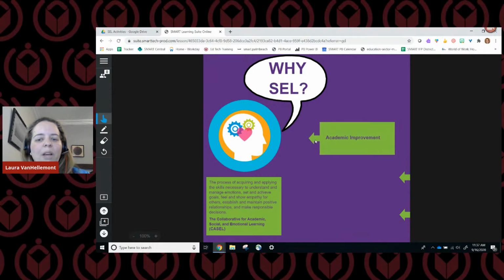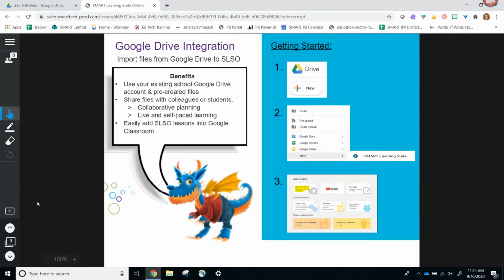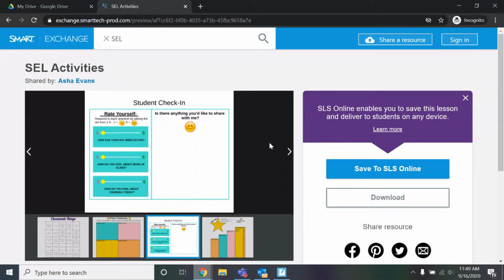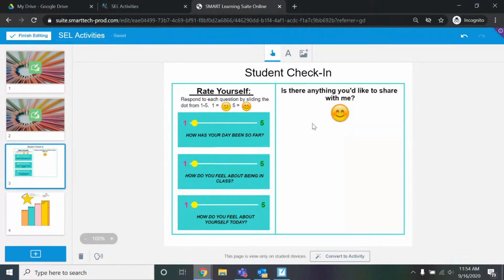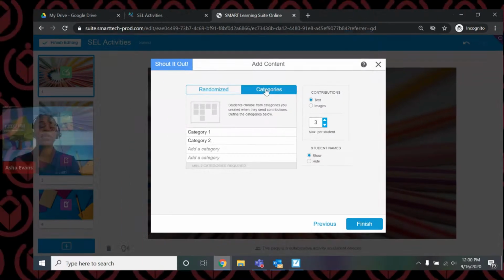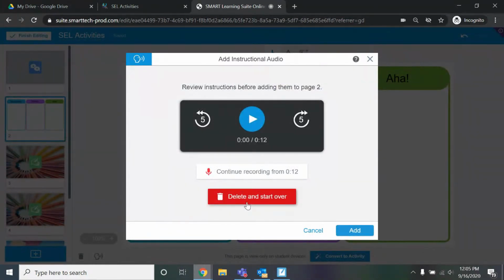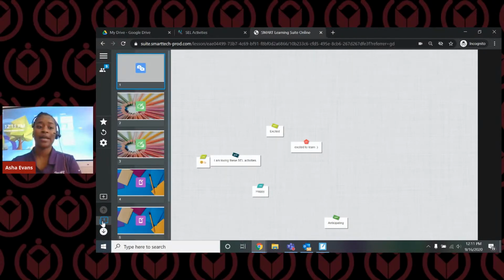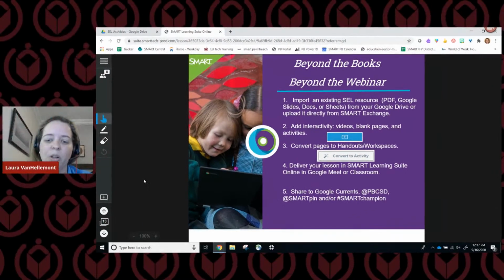Beyond the Books with SMART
Join special guests Asha Evans and Laura VanHellemont to learn how to leverage the SMART Solution while fostering students’ social and emotional skills from a distance. No SMART board required!